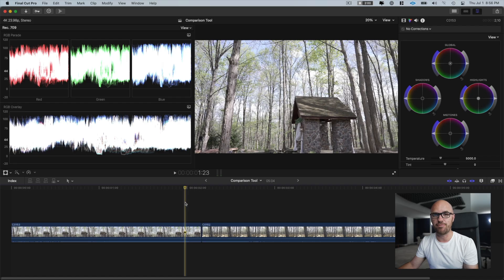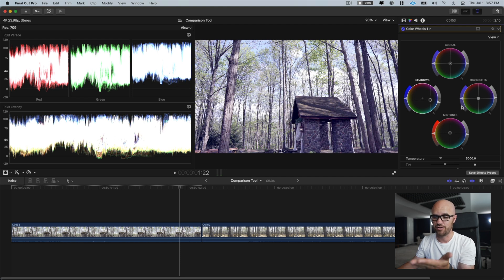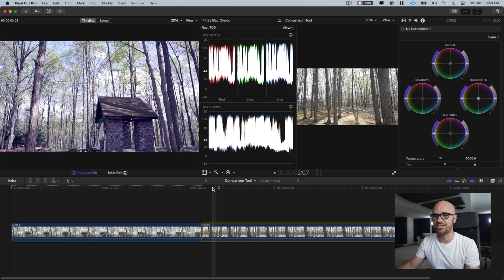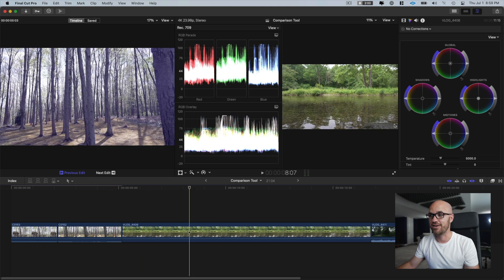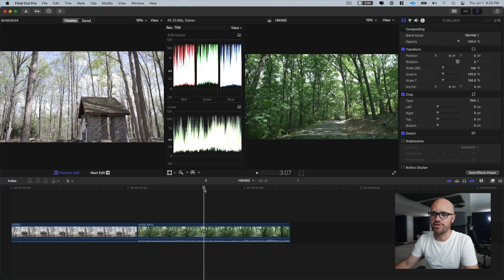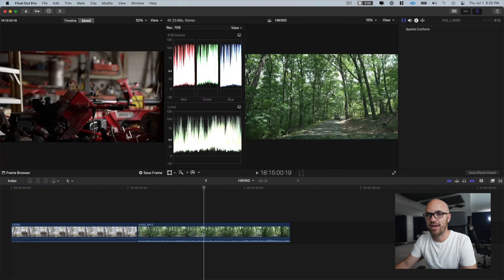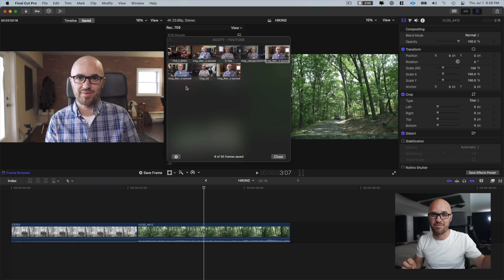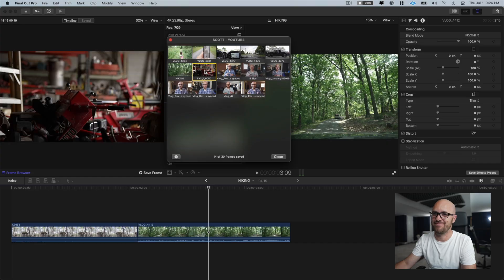The most useful tool for color correction in Final Cut Pro X | FCPX Comparison Viewer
Great color grading is all about consistency. Does the clip your coloring match the previous clip? This can be a time-consuming process UNLESS you use this tool. Check out the comparison viewer in FCPX.

Monthly Coaching Membership
Gear for Sale
How I Run My Business